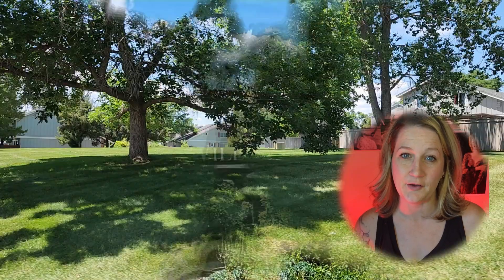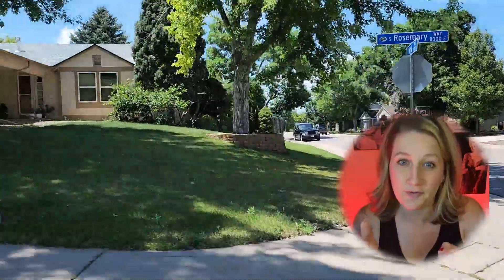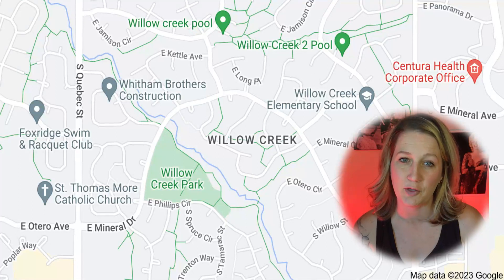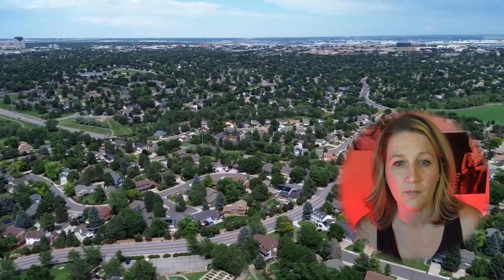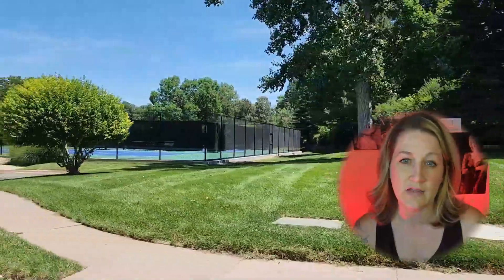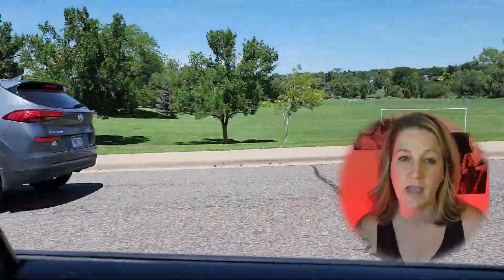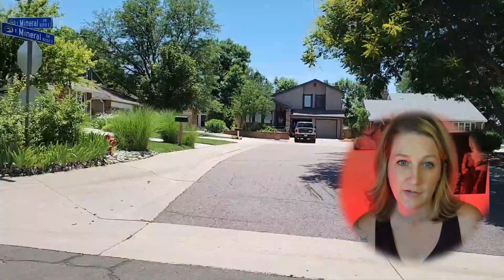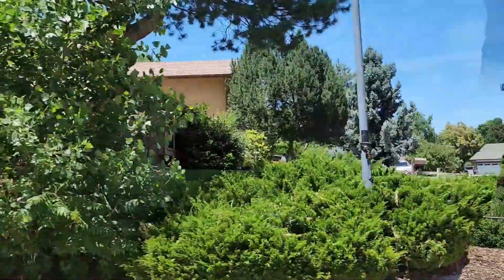Welcome to Willow Creek, A PERFECT place to call home!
🏞️🏠 Welcome to Willow Creek, Centennial, Colorado – where the perfect blend of community, convenience, and natural beauty come together to offer a truly exceptional lifestyle. This community in Centennial is one of my personal favorites! 🌳🏘️ The trees, bigger lots, and parks make this neighborhood well sought after!

Centennial's prime location makes it a popular choice for many homebuyers, and Willow Creek benefits from easy access to major highways, shopping centers, and parks. 🛣️🛍️🏞️ Residents here enjoy the best of both worlds - a peaceful suburban setting with all the amenities of a thriving city just moments away.

Are you thinking about moving to Centennial, Colorado? You should consider Willow Creek! If you're interested in exploring available properties in this fantastic neighborhood, I'd be more than happy to assist you. 🏠🌇